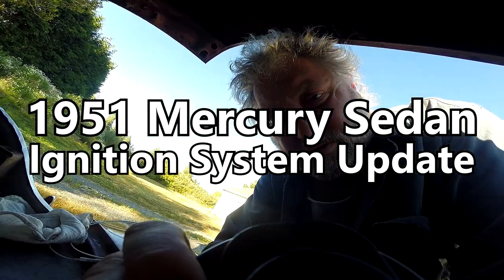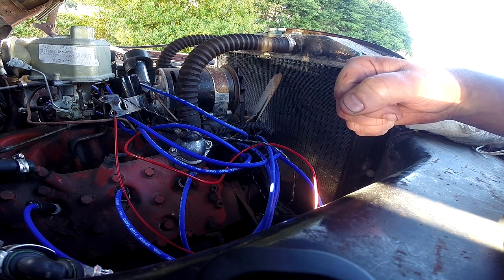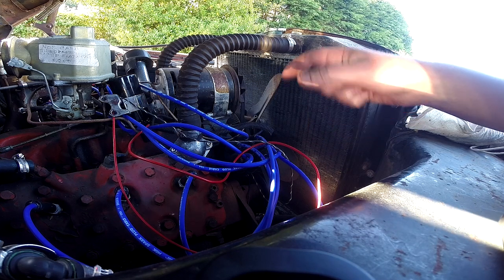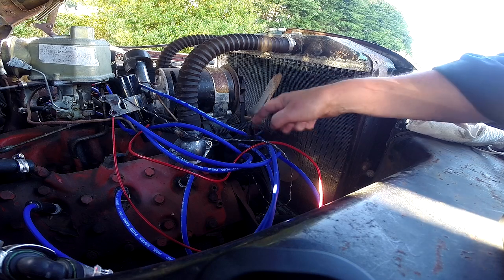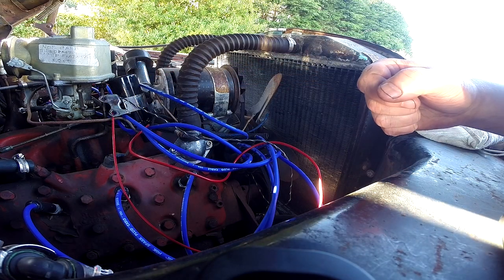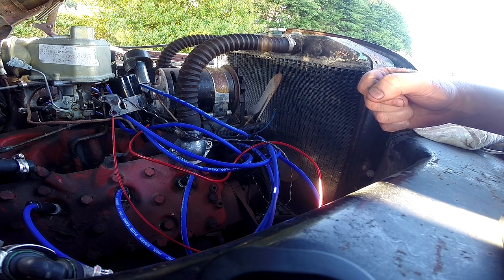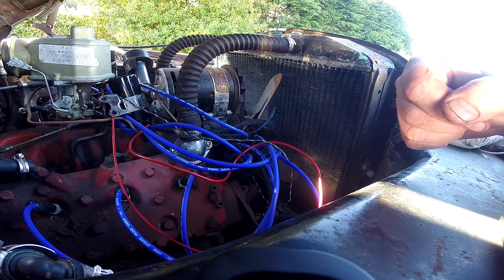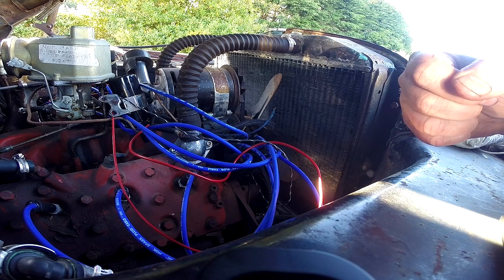1951 Mercury: Ignition Update